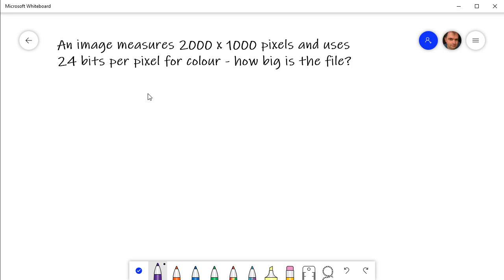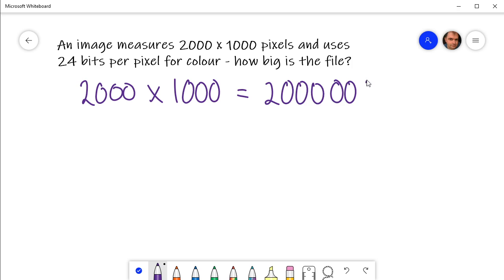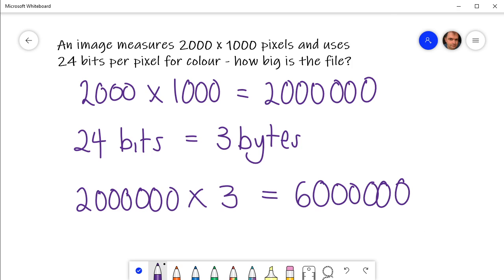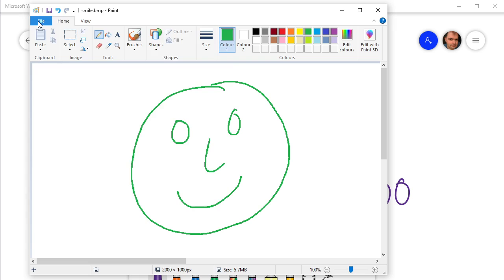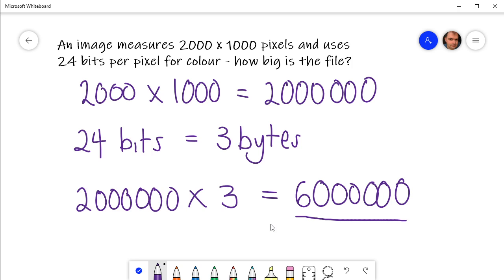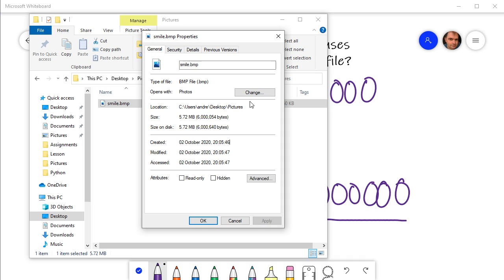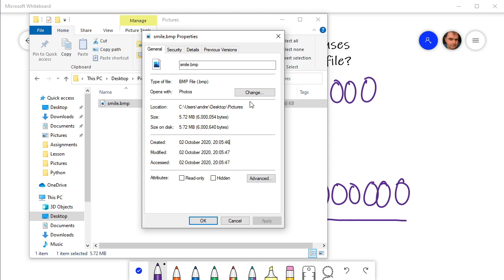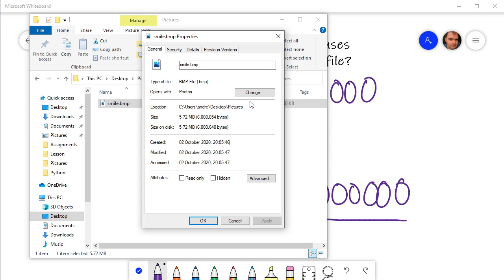Calculating Image File Sizes - Expected vs. Actual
Comparing a calculated file size with an actual file size - do we need to add the 10% overhead?